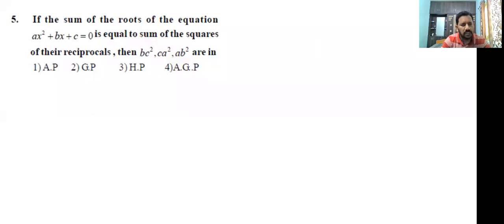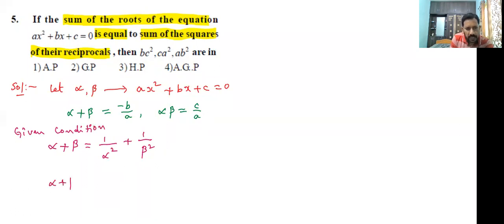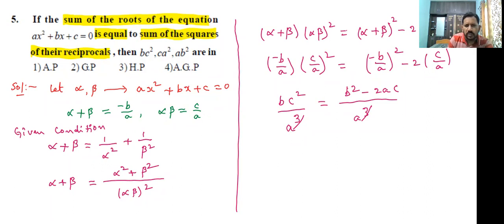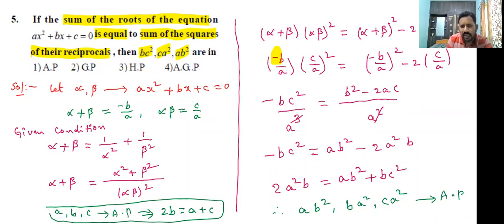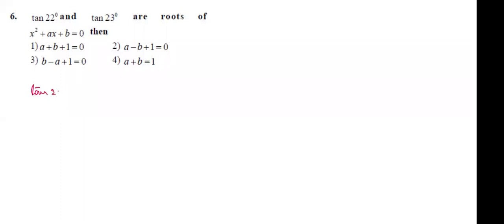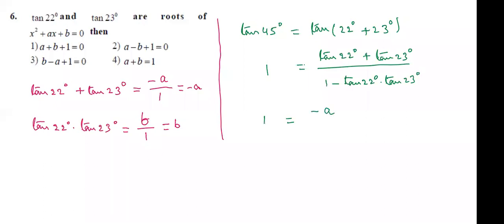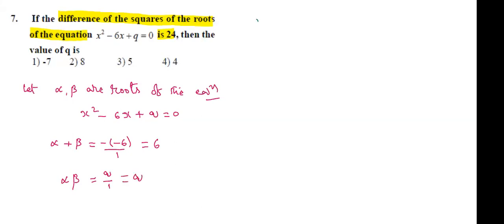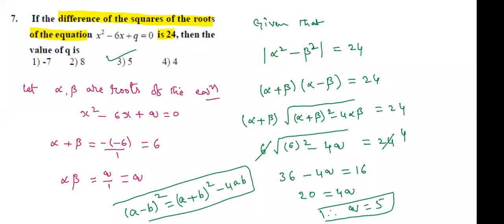Quadratic equations part 6 //Advanced,Mains, Eamcet, Bitsat // INTER,CBSE//CR MATHS CLASS